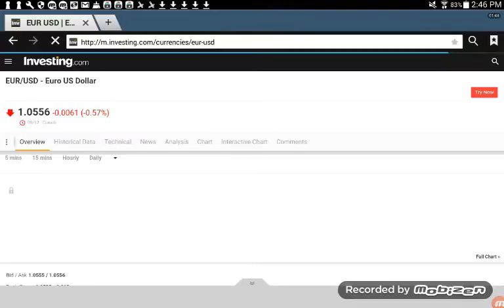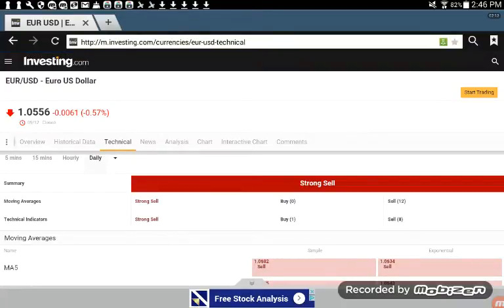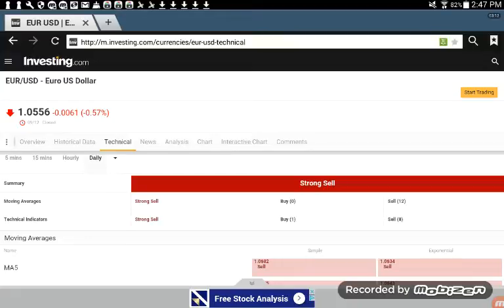Binary Option Trading Strategy That Works 2017 Beginner/Pro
A binary option is a financial option in which the payoff is either some fixed monetary amount or nothing at all. While binary options are used in a theoretical framework as the building block for asset pricing and financial derivatives (a binary option maps to the cumulative distribution function of the risk-neutral distribution [1][2]), they have been exploited by fraudulent operations as many binary option outlets (outside regulated markets) have been shown to be scams. The two main types of binary options are the cash-or-nothing binary option and the asset-or-nothing binary option. The cash-or-nothing binary option pays some fixed amount of cash if the option expires in-the-money while the asset-or-nothing pays the value of the underlying security. They are also called all-or-nothing options, digital options (more common in forex/interest rate markets), and fixed return options (FROs) (on the American Stock Exchange).[3]

Though binary options sometimes trade on regulated exchanges, they are generally unregulated, trading on the internet, and prone to fraud.[3] The U.S. Securities and Exchange Commission (SEC) and Commodity Futures Trading Commission (CFTC) have issued a joint warning to American investors regarding unregulated binary options.[4] and have forced a major operator, Banc de Binary, to cease operations in the US and pay back all customer losses. Many binary option "brokers" have been exposed as questionable operations. With such binary option brokers, there is no real brokerage; the customer is betting against the broker, who is acting as a bucket shop. Manipulation of price data to cause customers to lose is common. Withdrawals are regularly stalled or refused by such operations.[5]